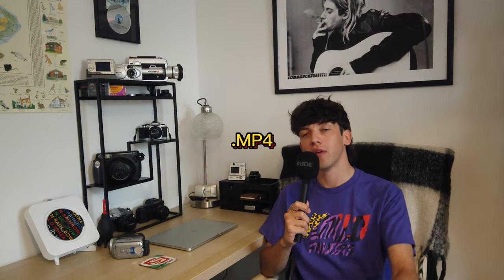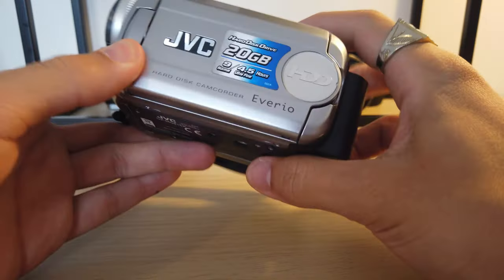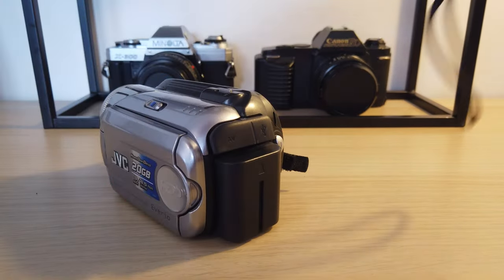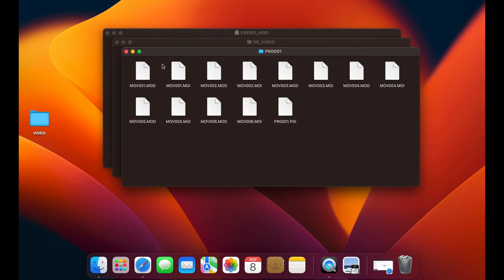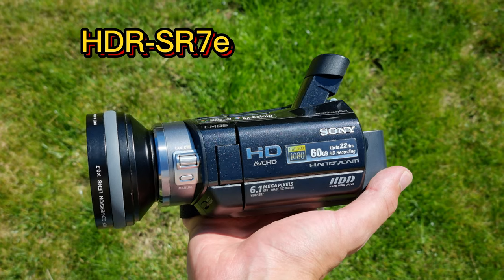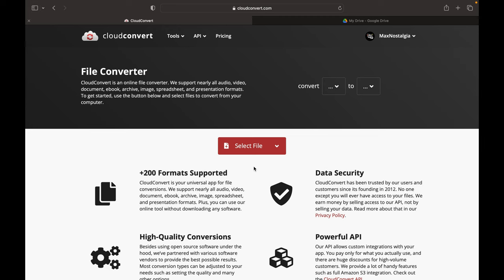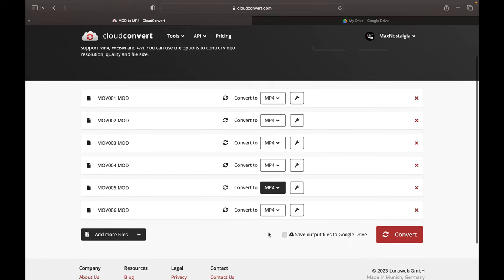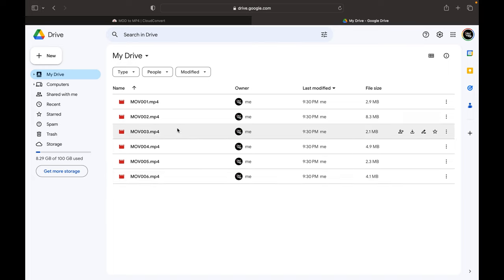How To Transfer Videos From Camcorder to phone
Check out my camera store, download the Nostalgia Presets and showcase your photographs in the Digicam gallery

Personal instagram - MaxNostalgia